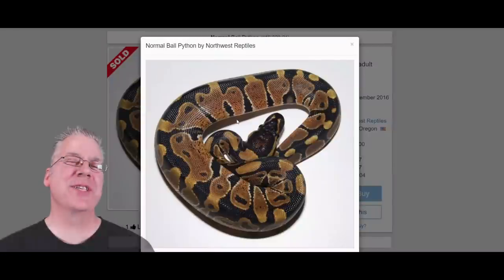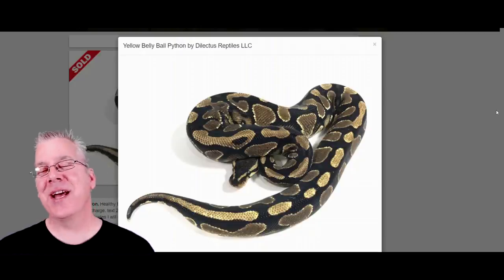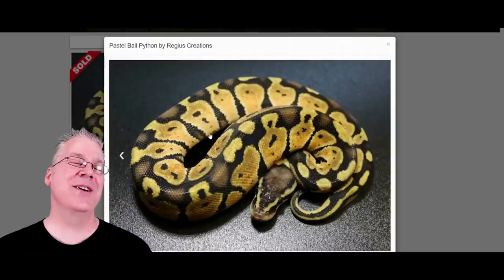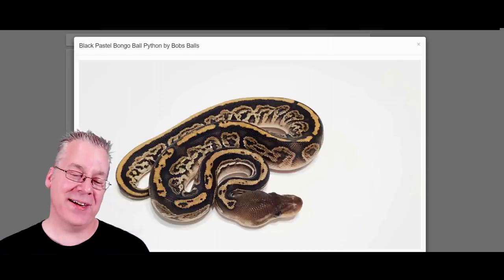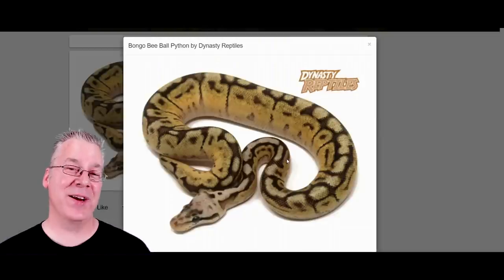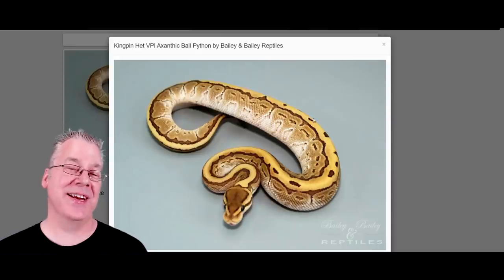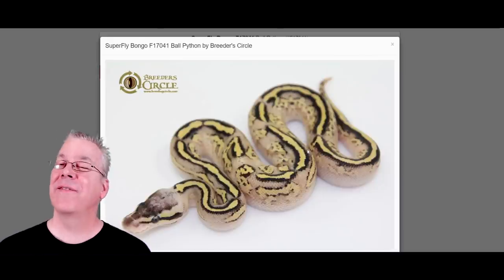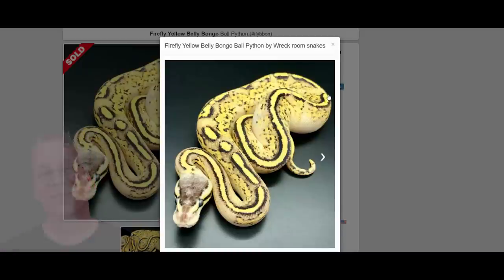The 'Bongo' Ball Python Morph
In this video I'll show you the awesome potential of the Bongo ball python when mixed with other genes.

Here's the tripod I use:

This is the SD card for the camera:

This is my studio lighting:

Here are my batteries for my studio lights:

Here's the bag I use for my camera gear: